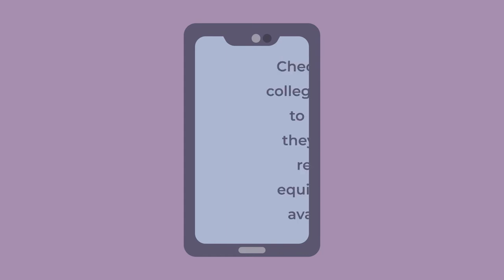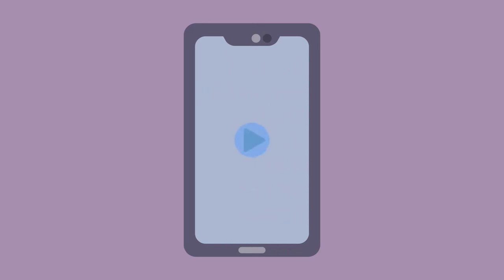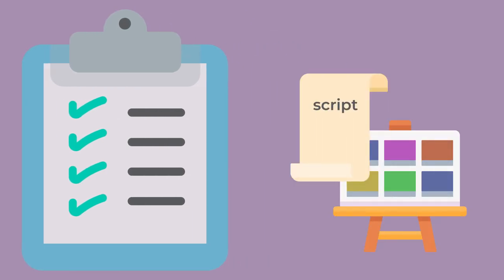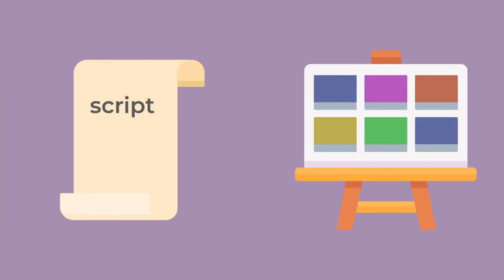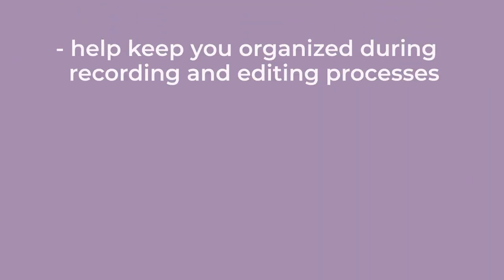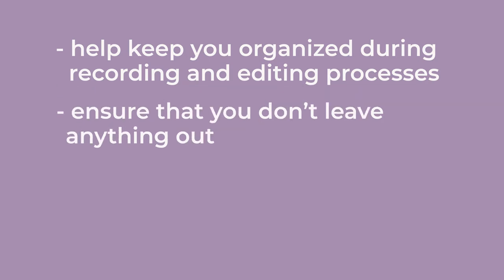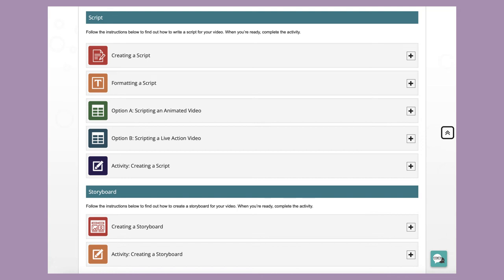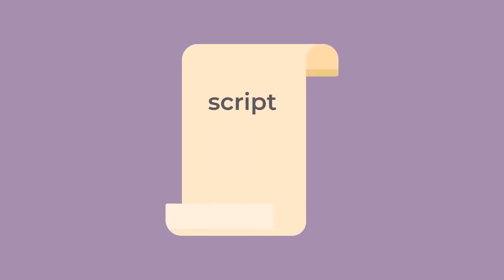Live-Action Videos: Pre-Production